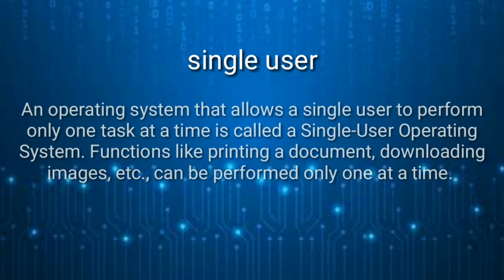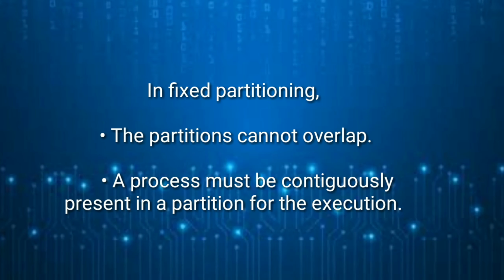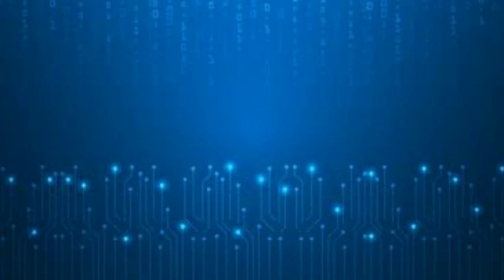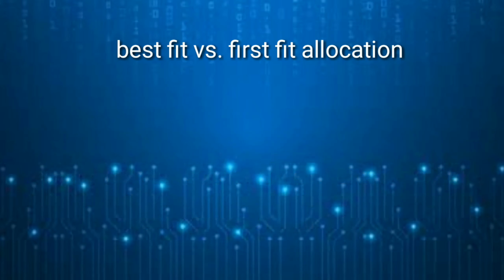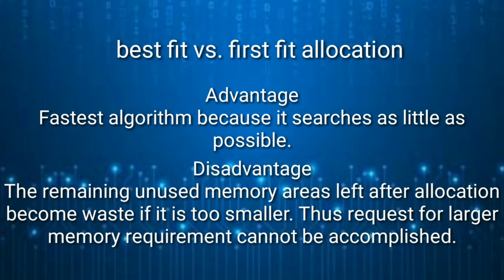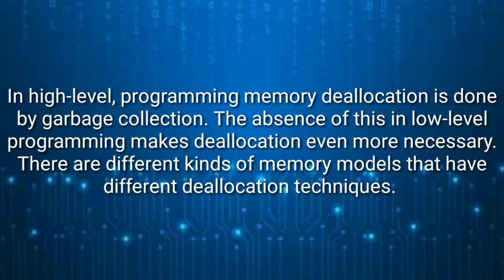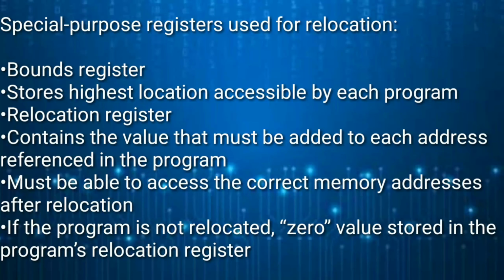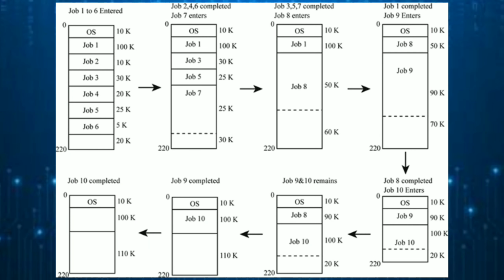OS MANAGEMENT TECHNIQUES